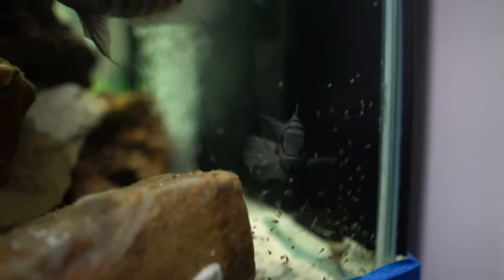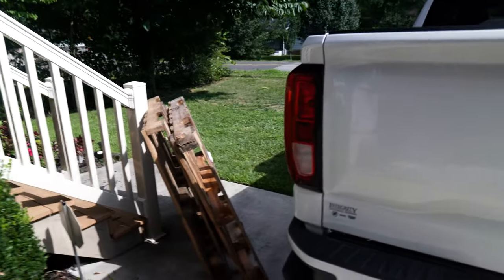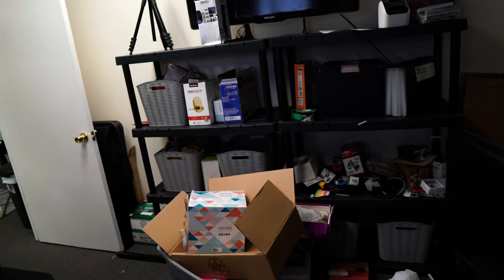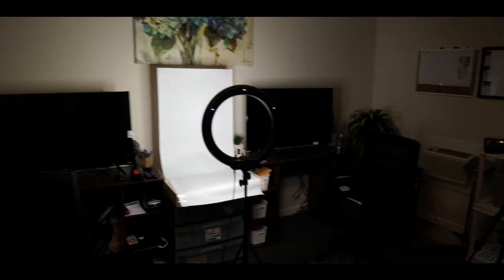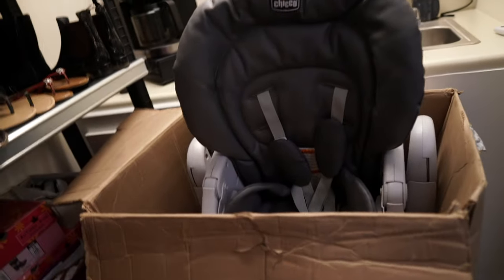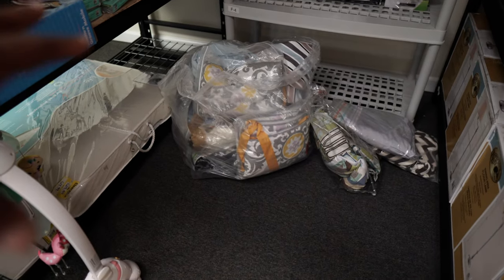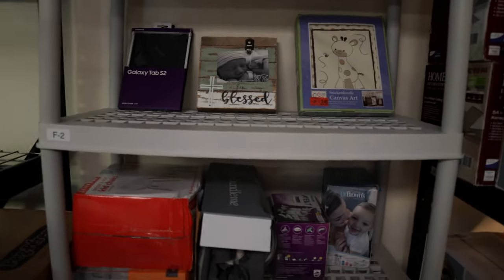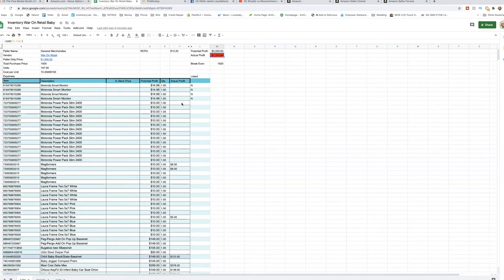Cleaning Up Liquidation Garbage Vlog Ep. Ten | What We Made On The Baby Pallet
Today Ive got alot of cleaning up to do. Liquidation generates alot of garbage. This is one of the things that you have to consider if/when you start liquidation pallets. Also we're going to be going over the Baby Liquidation pallet we got from War On Retail.

| Shipping Essentials |
1. 600lb Scale
2. Dymo LabelWriter XL Thernal Printer
3. Polybags
4. Tape Measure
5. Shipping Tape
6. Bubble Wrap

| TJ's Book |

6k Camera - Black Magic Pocket Cinema Camera 6k
4k Camera – Sony A6400
4K Full Frame Camera - Sony A7RIII